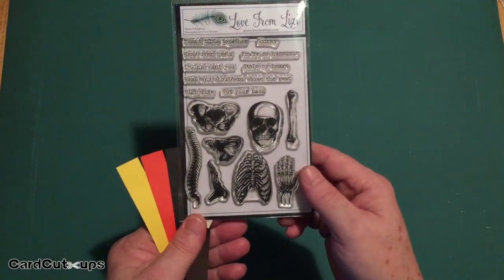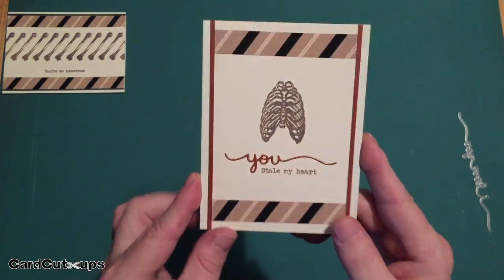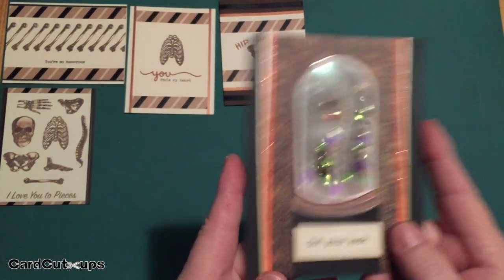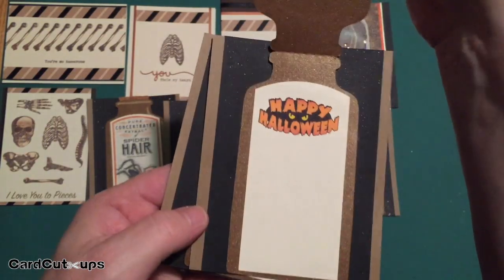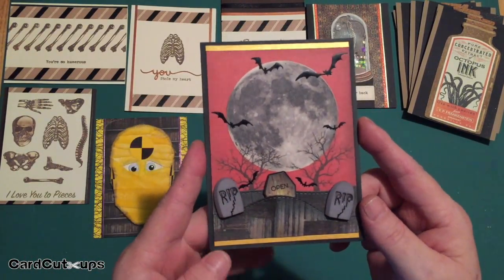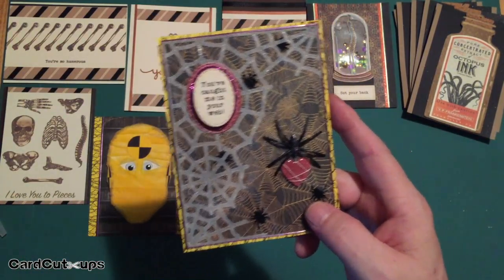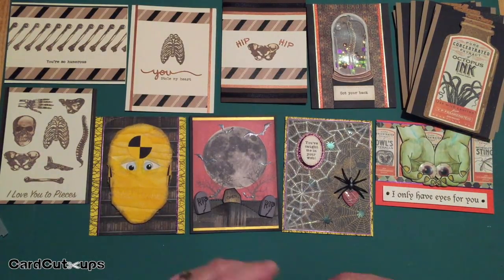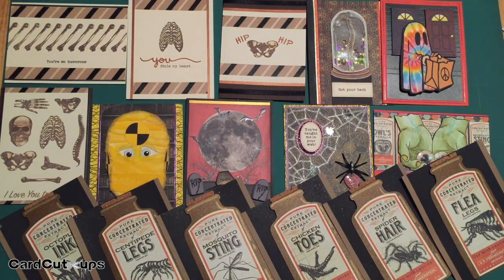10 Cards 1 Kit / Love From Lizi October 2017 Card Kit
Hello Folks! Scott here with my 10 Cards from the LFL October card kit. This kit has sold out already so if you would like to get in on the fun, you can become a subscriber